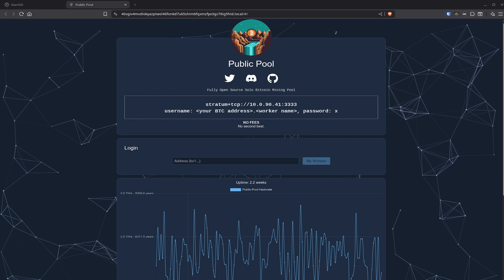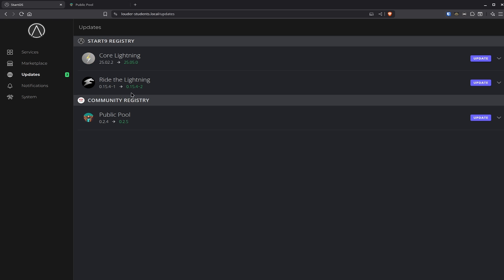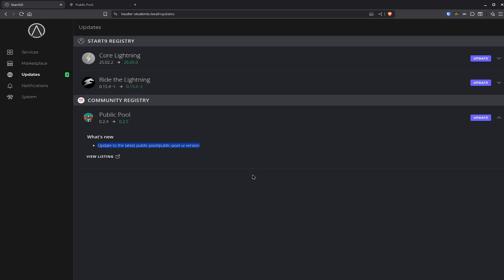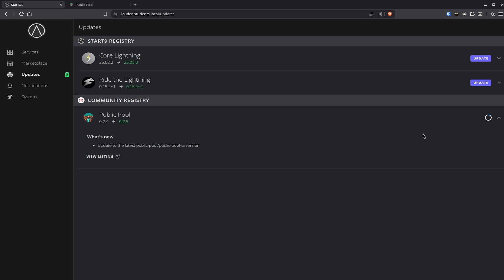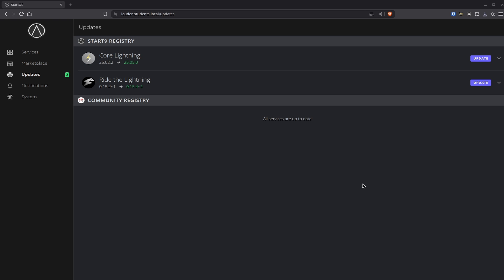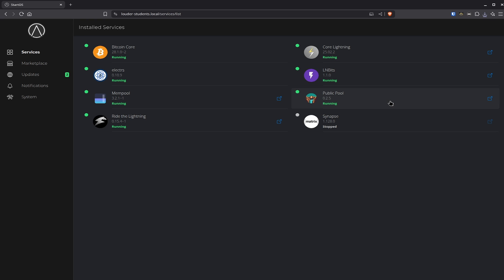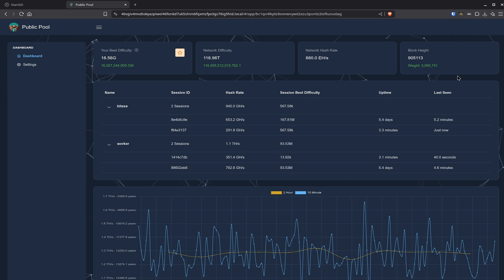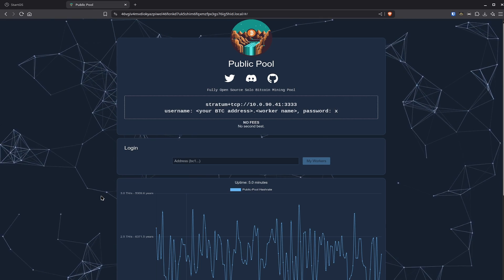Update Public Pool on Start9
Today we're taking a look into Public Pool which I do run locally at home on my Start9 Node. Public Pool for Start9 has finally been updated and we want to quickly update this together.

Like my work?